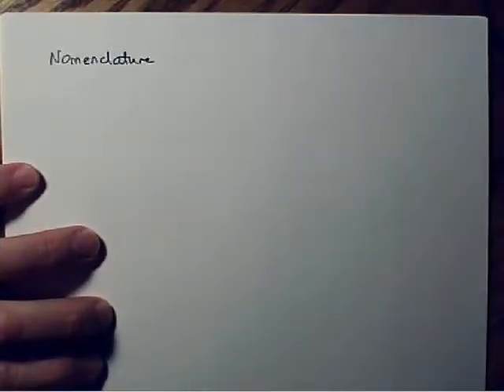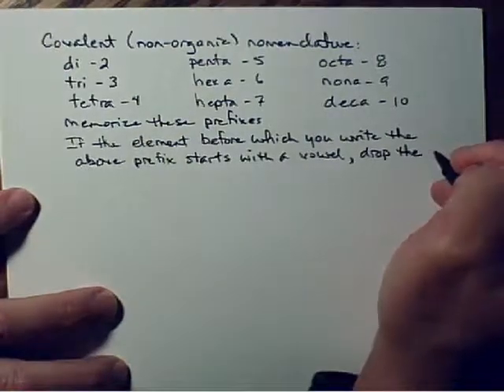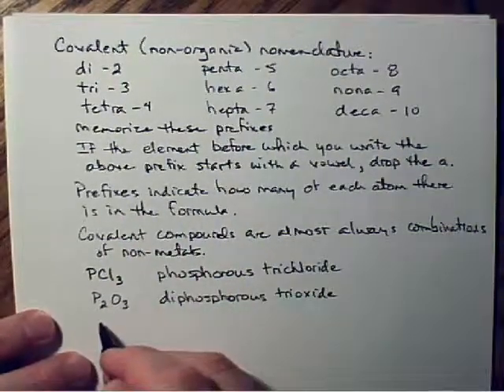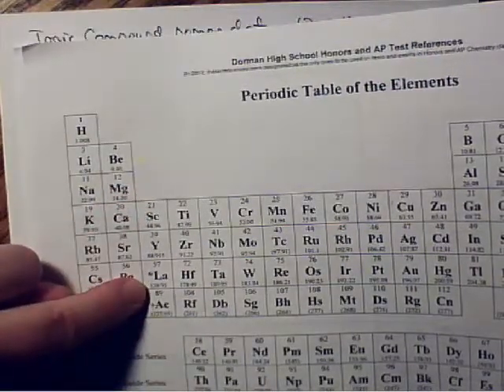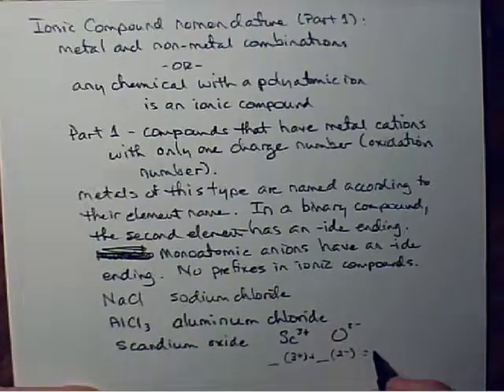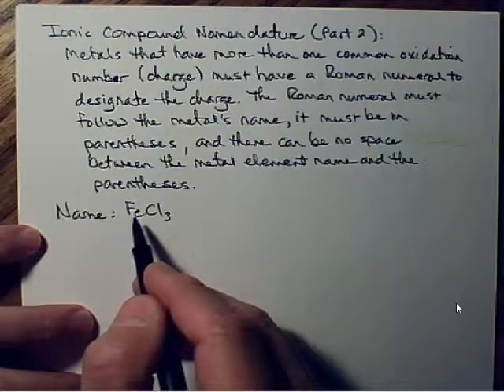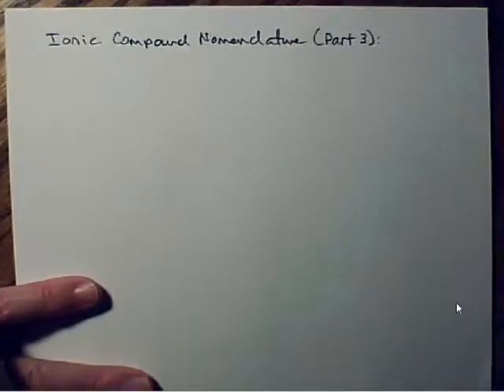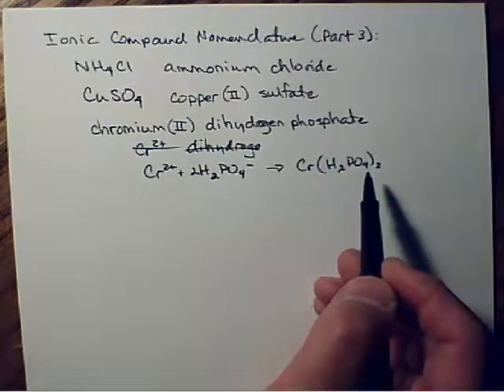An Intro Naming Chemical Compounds